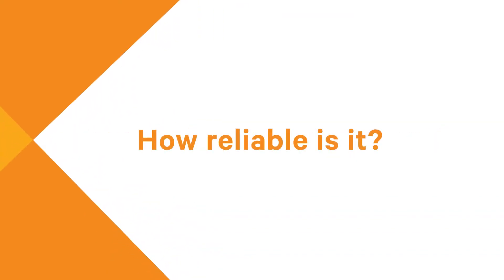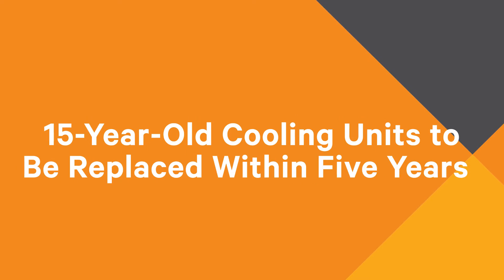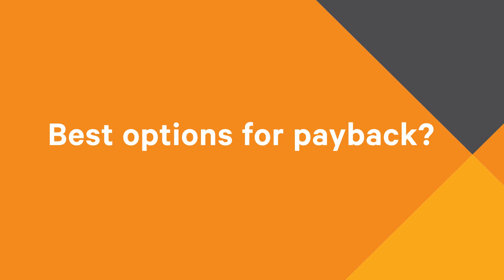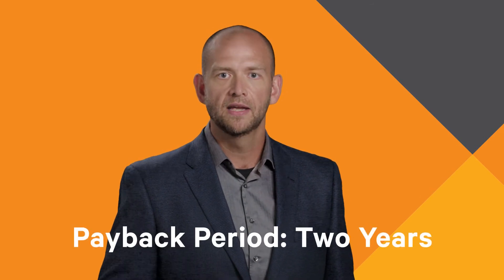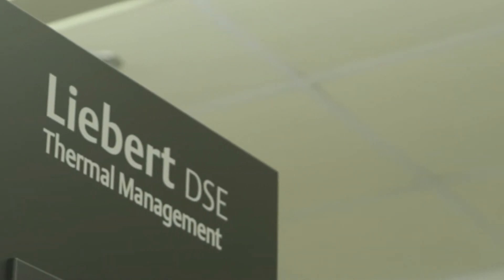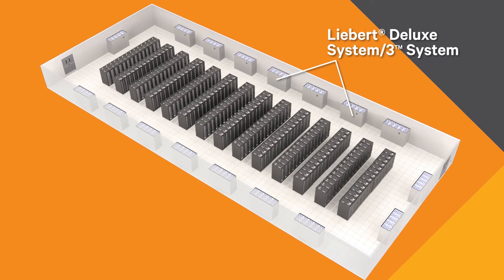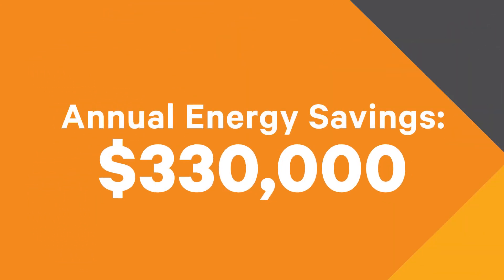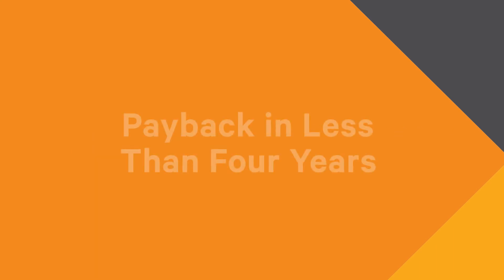Benefits of Updating or Replacing Old Data Center Cooling Equipment On A Replacement Schedule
In this video, Vertiv shows you two options for improving data center cooling performance: upgrading aging data center cooling equipment already in a replacement schedule with more efficient cooling equipment to save more than $135,000 in annual energy costs, reduce your PUE and see a payback on your investment in under 2 years; or replacing the equipment to save $330,000 in annual energy costs with energy efficient data center cooling equipment, rack cooling equipment and aisle cooling equipment with Vertiv data center cooling solutions and see a payback in under four years.